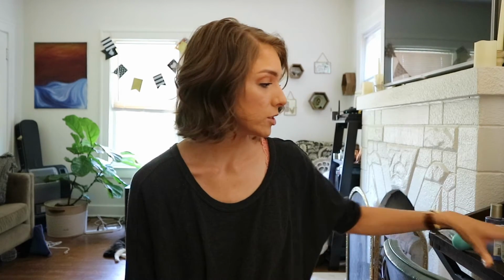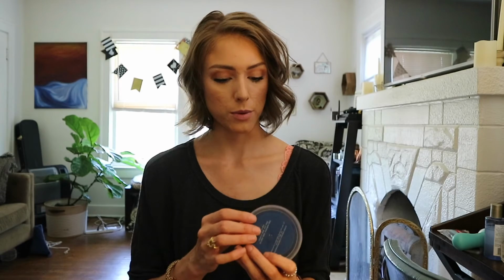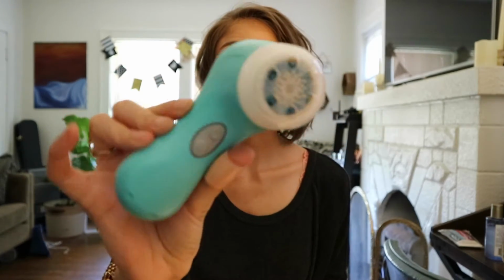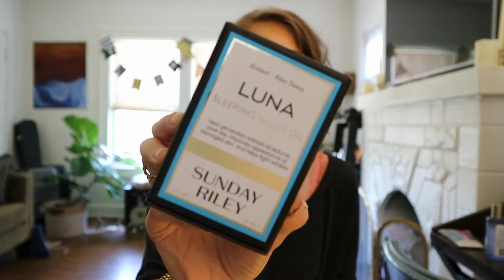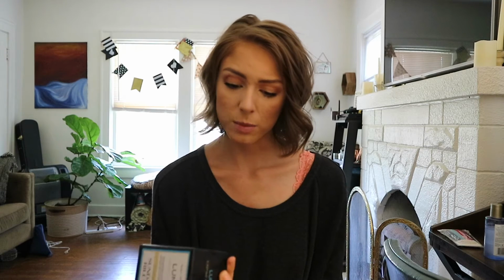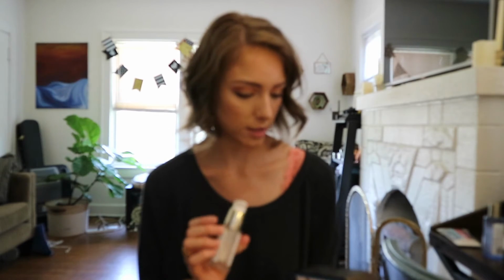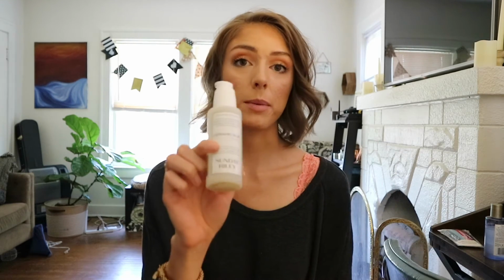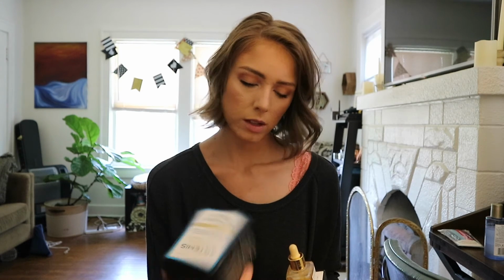SKIN CARE ROUTINE FOR ACNE | Sunday Riley Products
Hi and welcome! This video is dedicated to how I care for my very sensitive, very acne-prone skin. Or it could be useful to you if you're simply interested in Sunday Riley products. Thanks for your interest :)